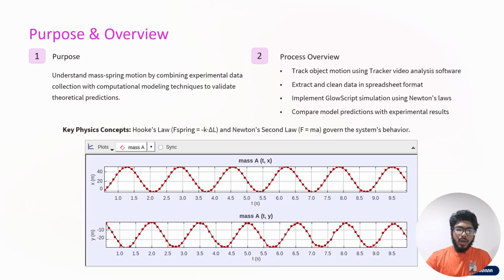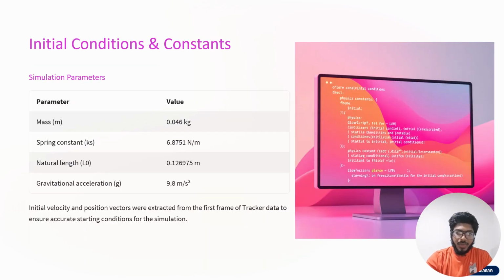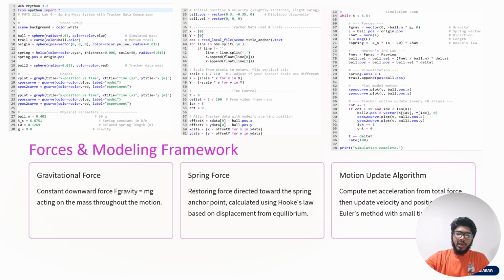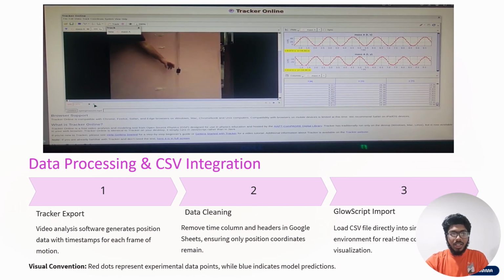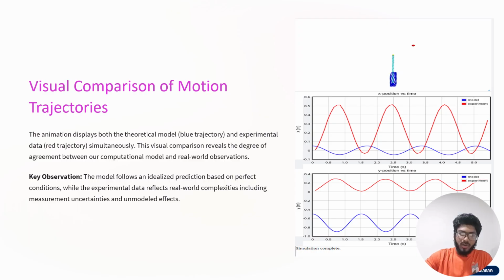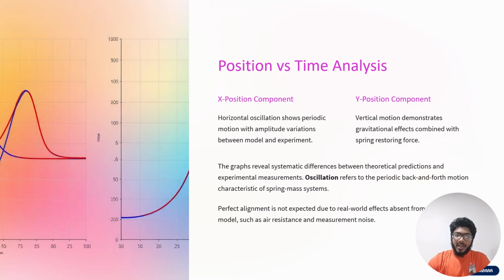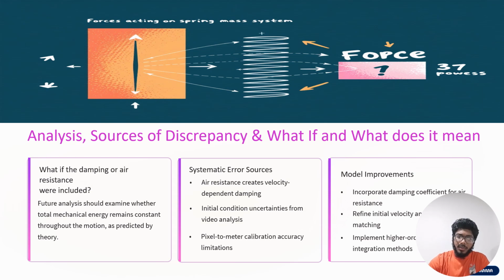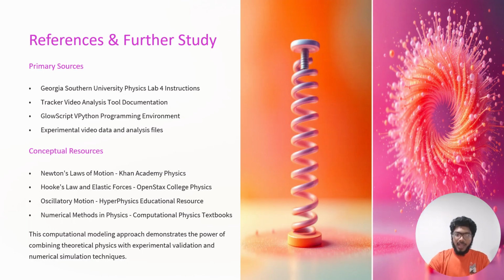Modeling a 2D Spring Mass System Using GlowScript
🎥 Modeling a 2D Spring-Mass System Using GlowScript | Physics Lab 4 Presentation
📅 PHYS 2211

In this video, I demonstrate how we modeled a real-world 2D spring-mass system using GlowScript and Tracker Video Analysis. From extracting motion data to simulating Newton's Second Law and Hooke’s Law in Python, we compare experimental data with predicted motion to see how close the physics holds up.

👨‍🔬 What You'll Learn:

How to use Tracker for motion analysis

How to clean and format .csv data for GlowScript

Implementing physics-based motion prediction in Python

Comparing simulation vs. experiment: position-vs-time graphs

"What if" scenarios and what deviations in data actually mean

• Lab Manual (Lab 4)
• Python for numerical simulation

📌 Key Topics Covered:
✔ Hooke’s Law
✔ Euler’s Method for numerical integration
✔ Spring-mass dynamics
✔ Real vs. modeled motion comparison

📊 My Setup:
• Mass = 0.046 kg
• Spring constant k = 6.8751 N/m
• Rest length L₀ = 0.126975 m
• Simulation step: dt = 0.001 s
• Experimental data collected using Tracker

💬 Got questions or trying this lab yourself?